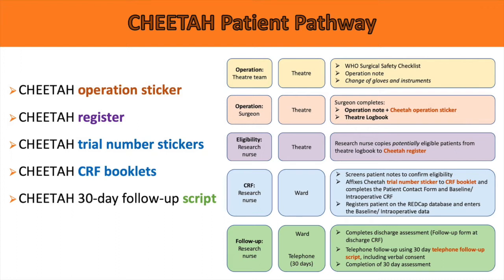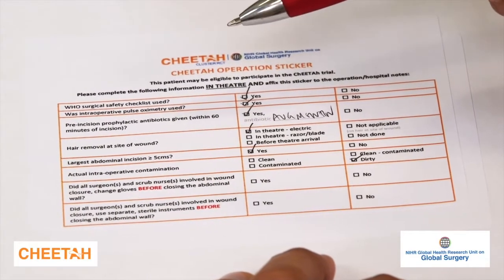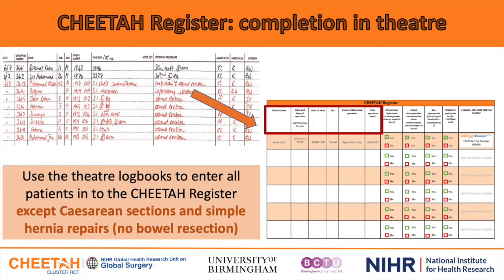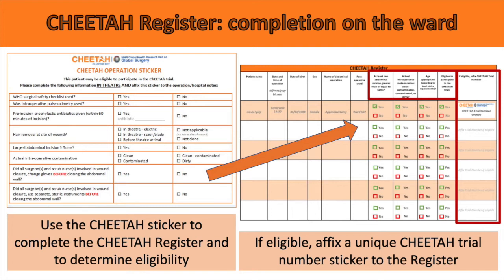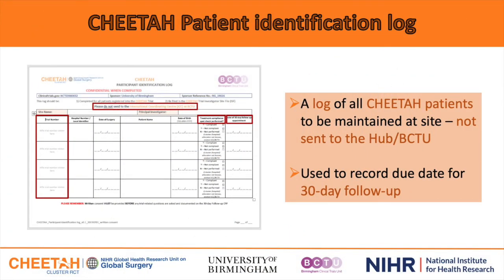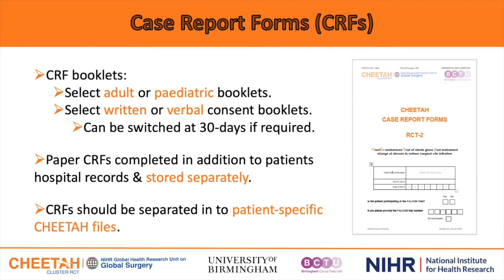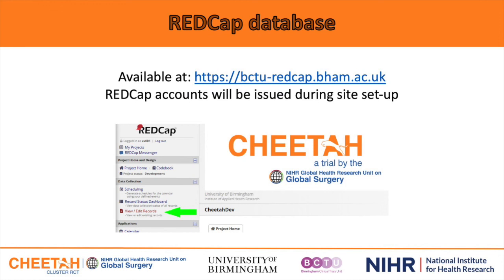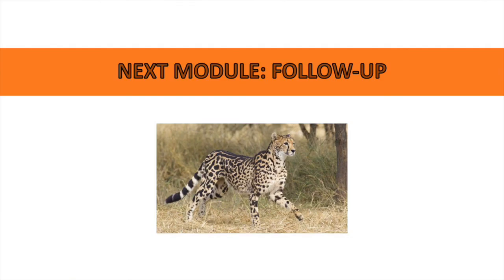CHEETAH Patient pathway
Please view this short presentation to find out about the CHEETAH patient pathway.